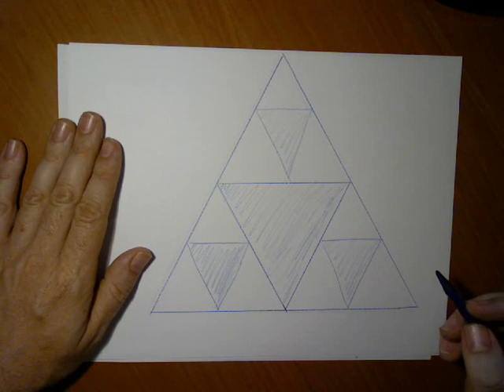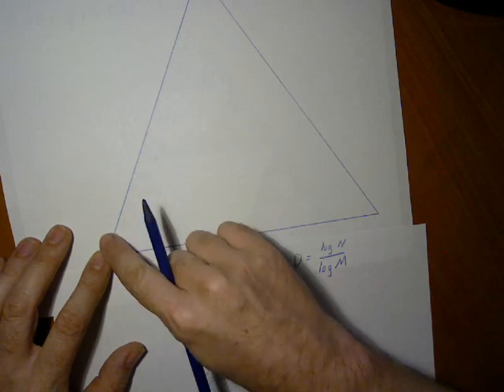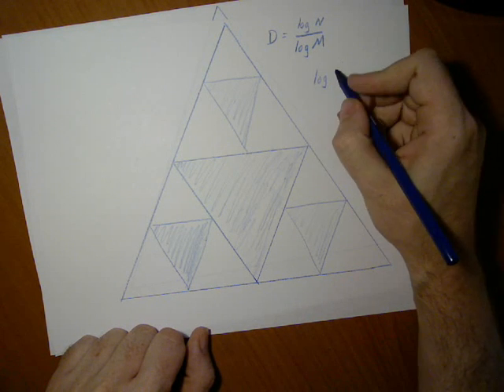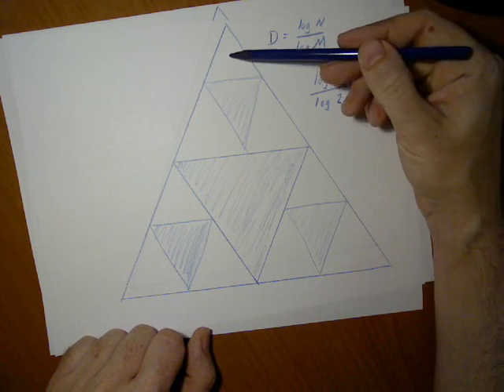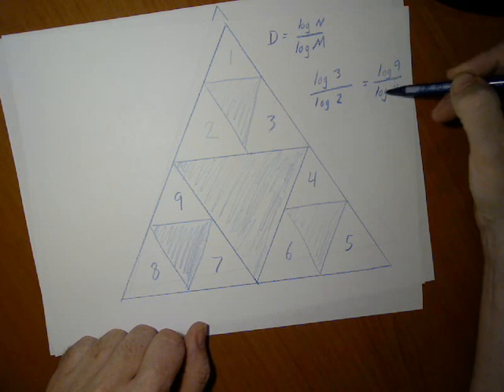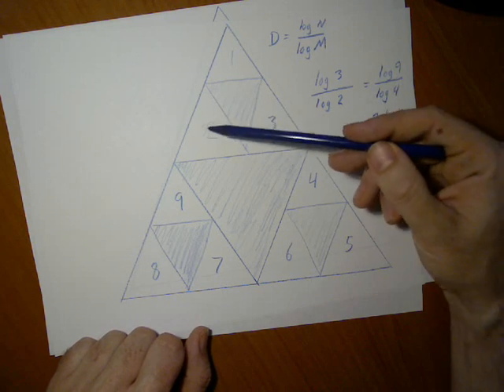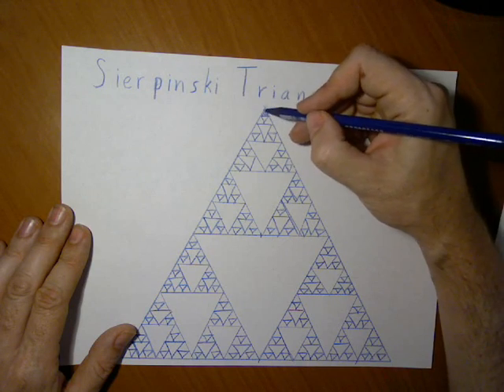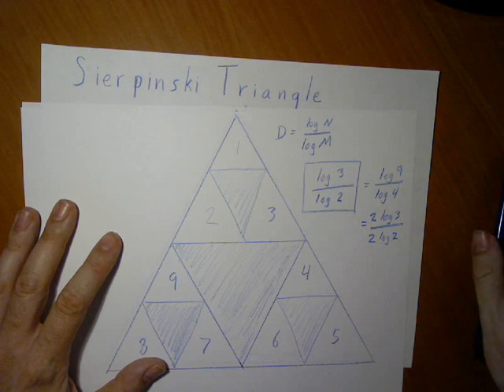Sierpinski Triangle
How to calculate the fractal dimension (Hausdorff Dimension) of a Sierpinski Triangle.